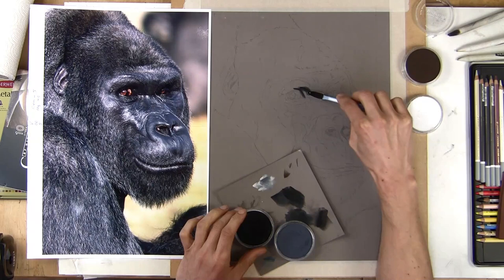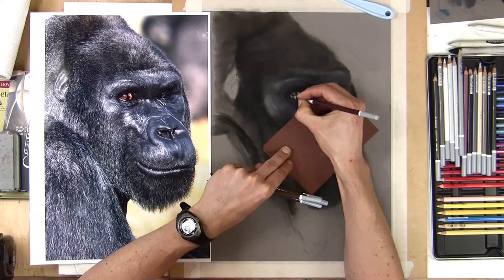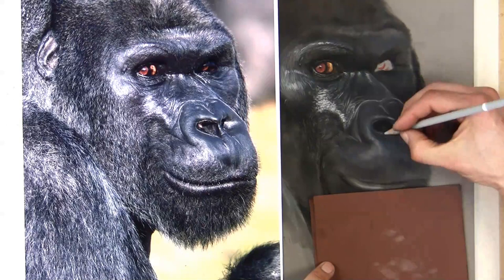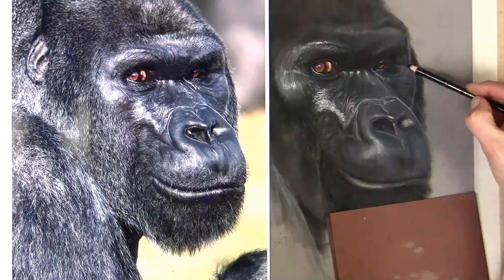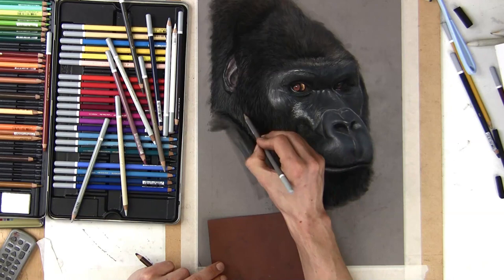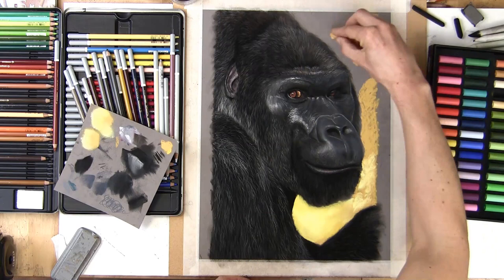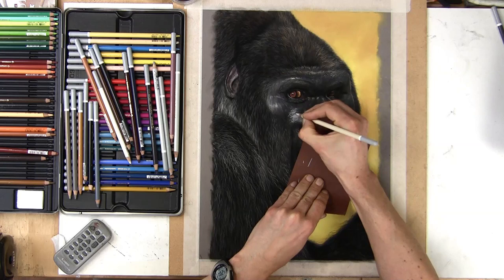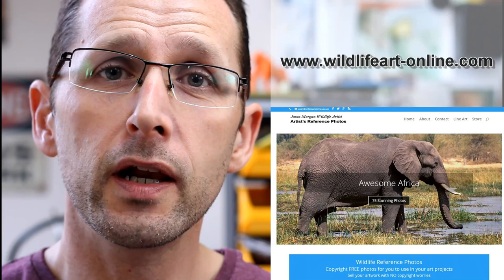Pastel Pencil Techniques : Drawing a Gorilla : Wildlife Art Jason Morgan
In this video I show you the pastel pencil techniques I use to add detail over my pan pastel under drawing - plus lots of tips on how to draw fur.